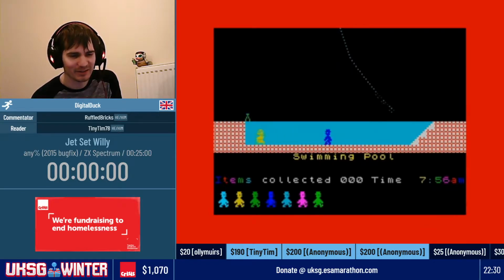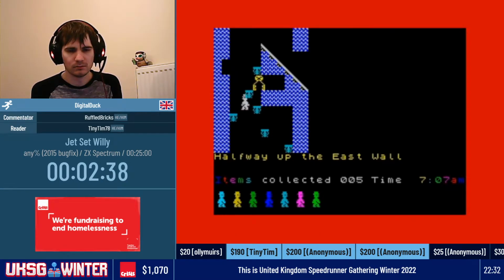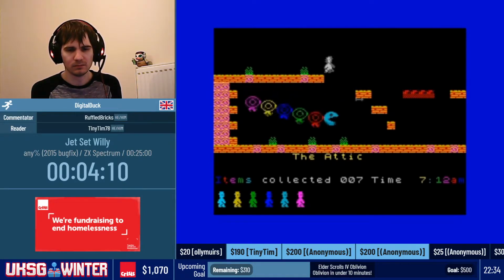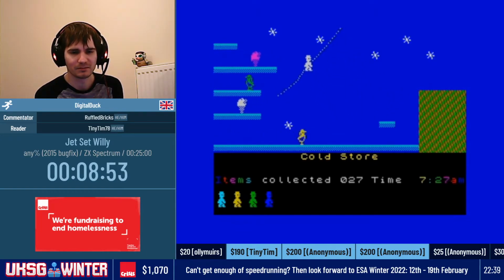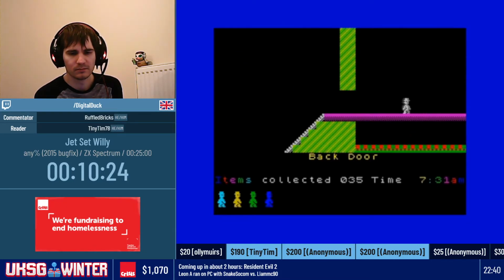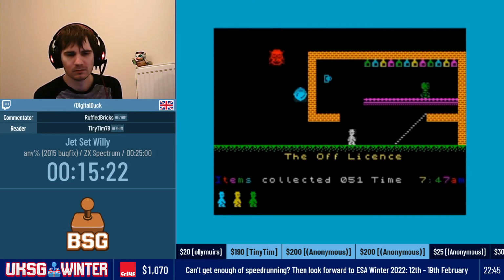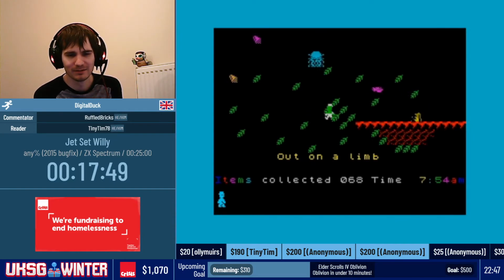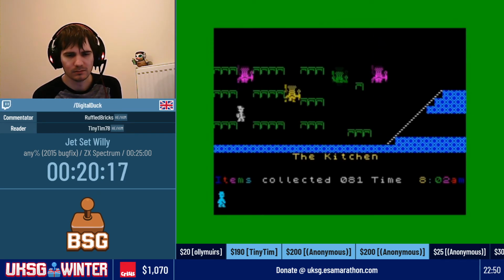Winter '22 | Jet Set Willy | Any% | DigitalDuck | 21:55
Part 9 of UKSG Winter 2022.

Game: Jet Set Willy
Category: Any% (2015 Bugfix)
Platform: ZX Spectrum
Estimate: 25:00